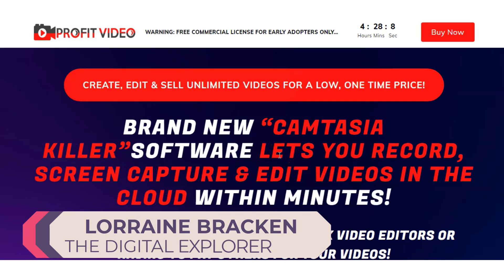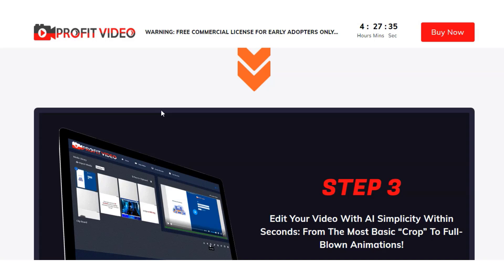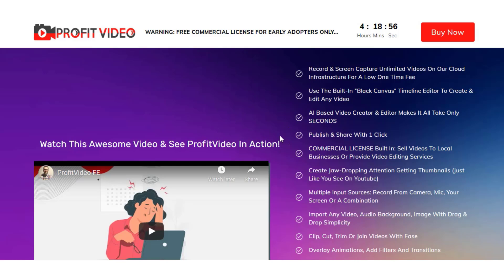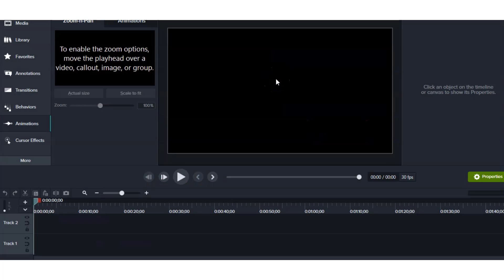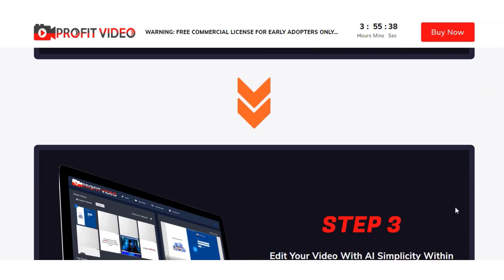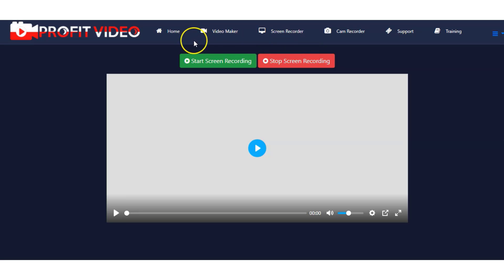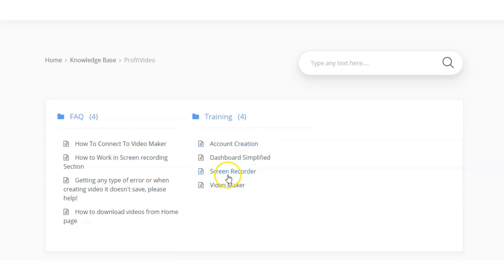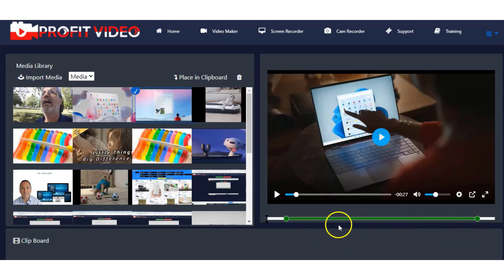Profit Video Review 🚧 Will Profit Video Make Money As A Beginners? 🤔 Honest Profit Video Review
In this Profit Video review, I give my honest opinion on whether it will help you as a beginner to make money online.

This software is being launched on Warrior + on September 23th 2021. I go through what is promised on the sales page and I give a demo & walkthrough. I also I share the pros and cons of the software and if it is worth the money

I reveal some important points you may want to consider before buying profit video. But does this really replace Camtasia?

In my opinion, ProfitVideo is a basic video editing software with poor features and it did not work properly during the domo

They claim you can generate $1000's from selling these videos on marketplaces such as Fiverr or your own clients. The main problem I see is the quality of the videos you can create with this software will not be good enough to charge a fee for and result in happy customers/ clients.

After watching this video, you will have a good understanding of Profit Video and whether it is the right decision to get it

There are 5 OTO's or upsells & I run through the cost and brief description of what they are

Do I think it is worth the money?

No, the con's out way the pros and I do not believe it is worth the money.

ACCESS THE SIMPLE TRAFFIC BLUEPRINT Here 🔥 🔥 to start your faceless Youtube business today.